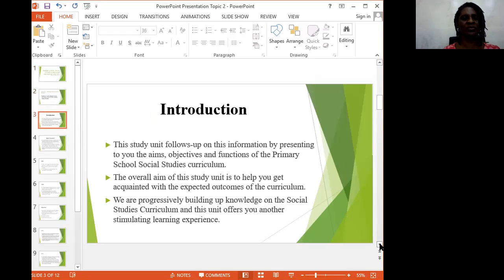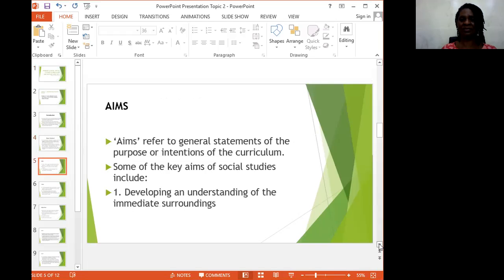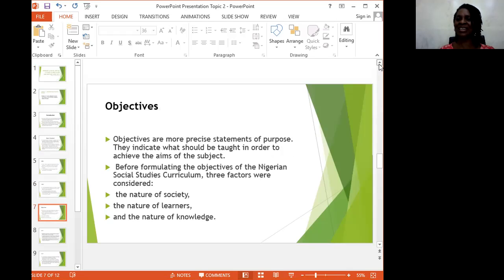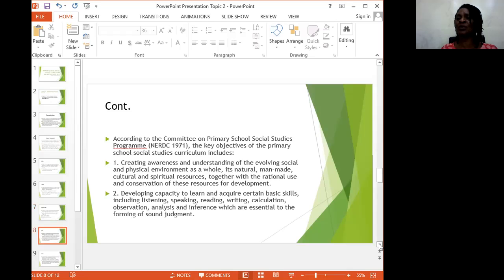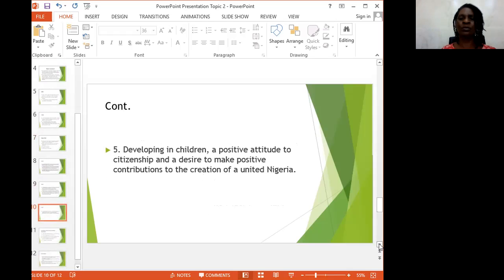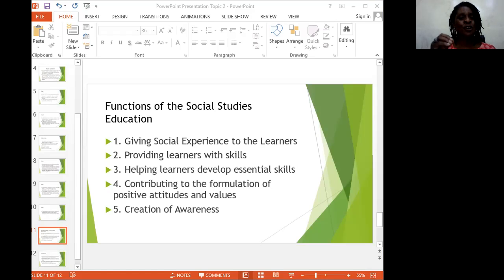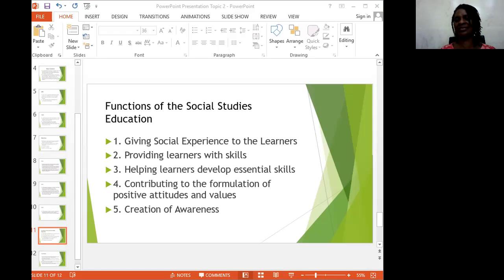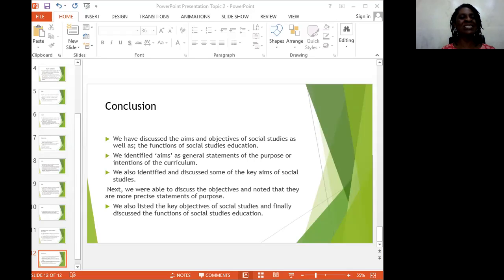Genevieve Kelikume on Introduction of Primary School Social Studies curriculum and Methods II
Aims, Objectives and Functions of Social Studies Education